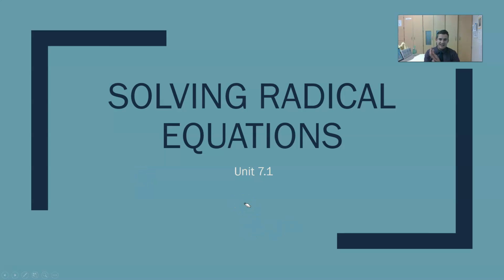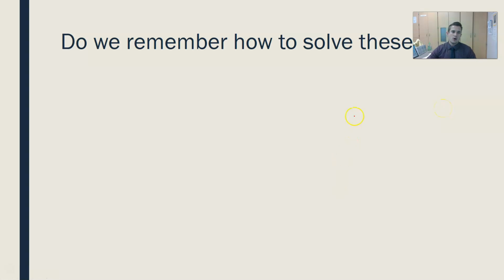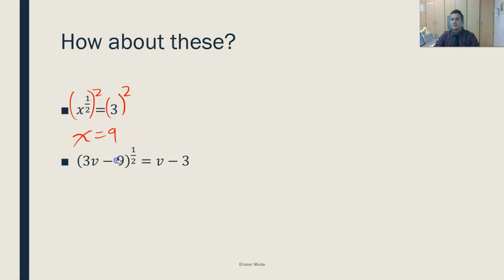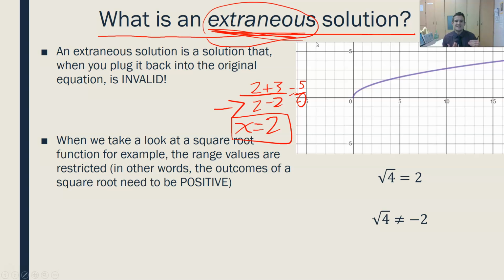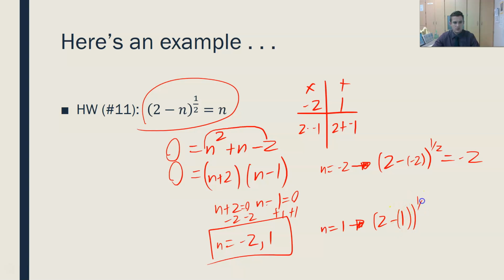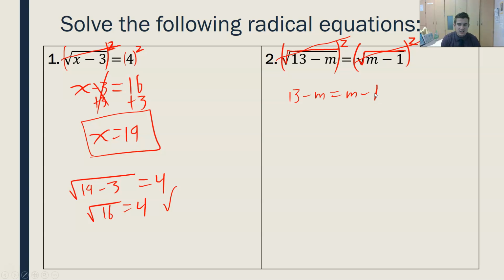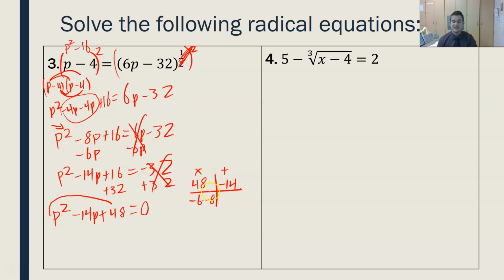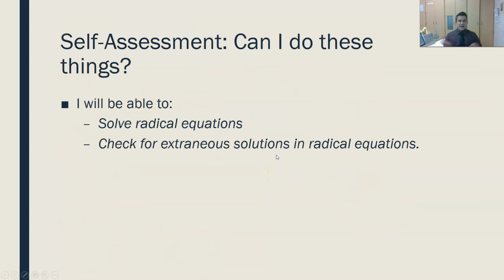Math 3, 7.3 Solving Radical Functions